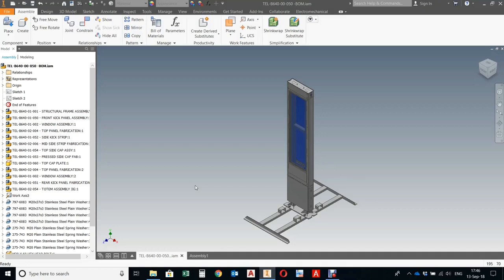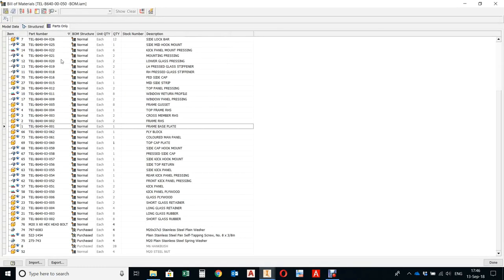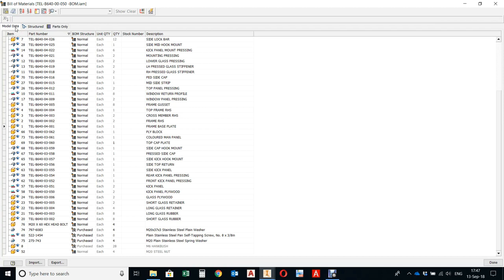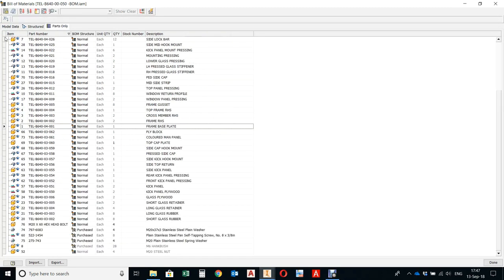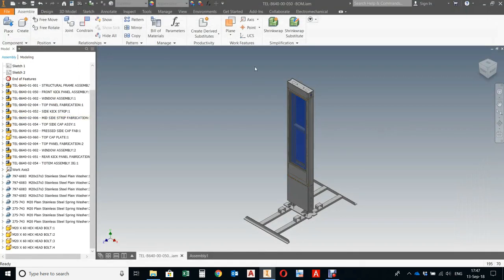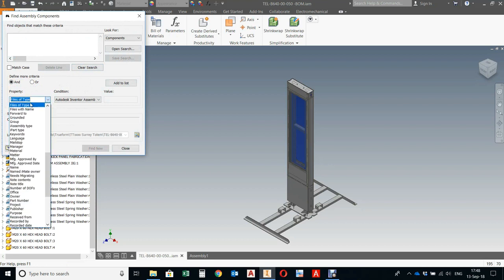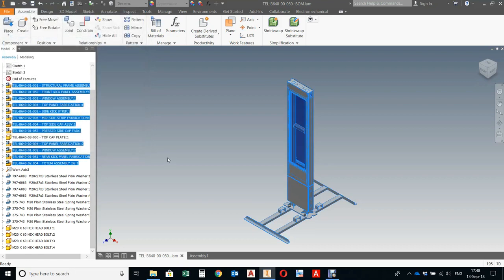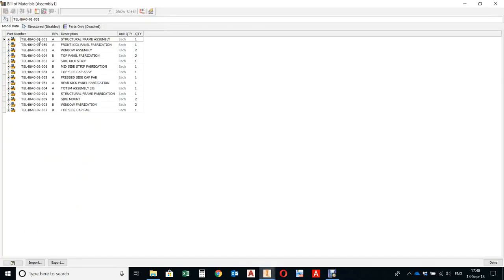Quickly Export Assembly BOM Info from Inventor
Attention all Inventor Users! Here is a short video showing how to quickly gather a list of all the assemblies & sub assemblies used in your top level assembly.